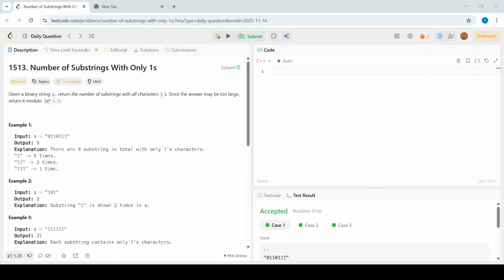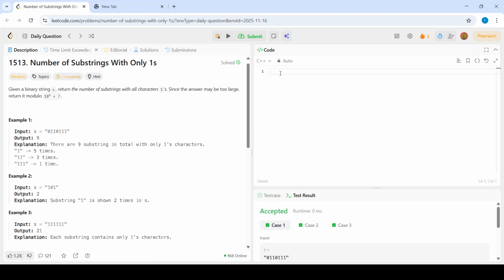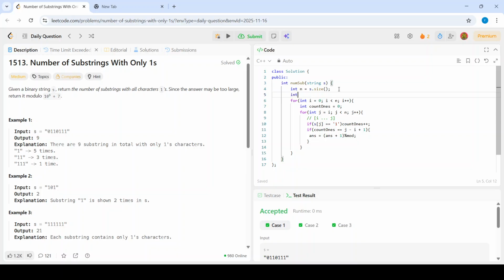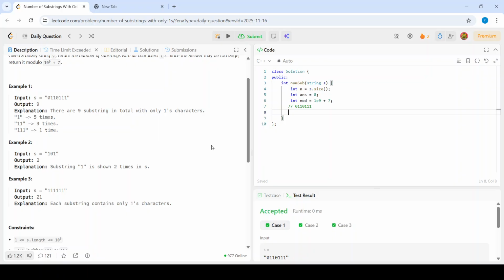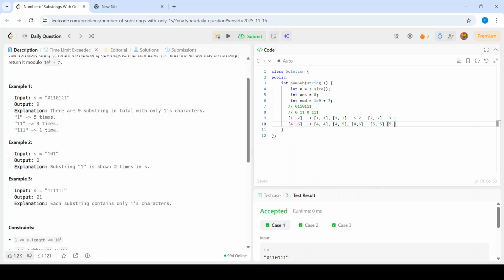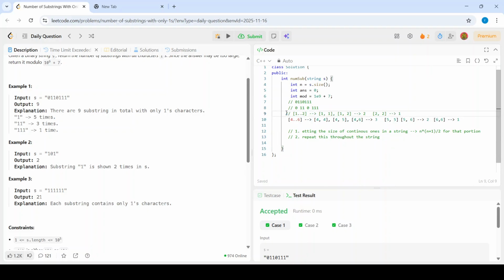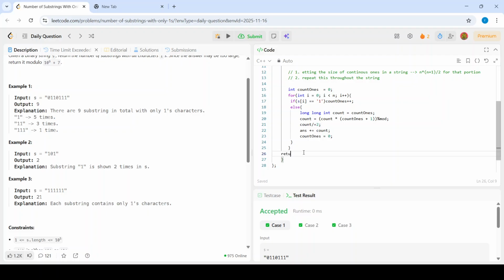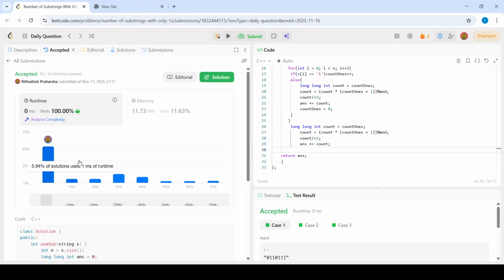LeetCode 1513 — Number of Substrings With Only 1s | Brute Force + Optimized Explanation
In this video, I explain LeetCode 1513: Number of Substrings With Only 1s using:
✔ Optimized O(n) Counting Technique
✔ Clear intuition + step-by-step walkthrough
✔ Code in (cpp)

This problem teaches an important pattern: counting consecutive runs of 1s.